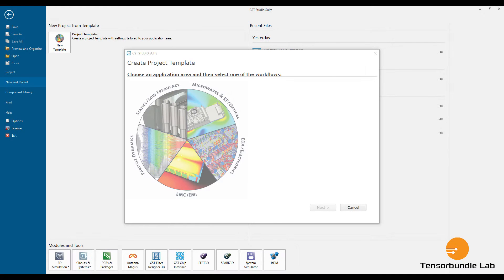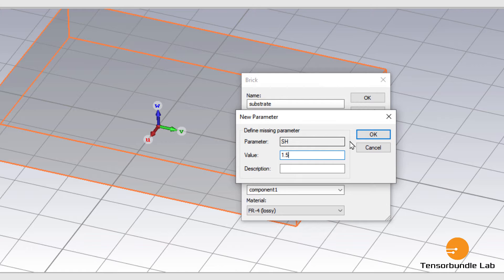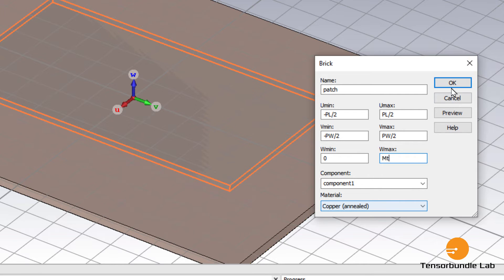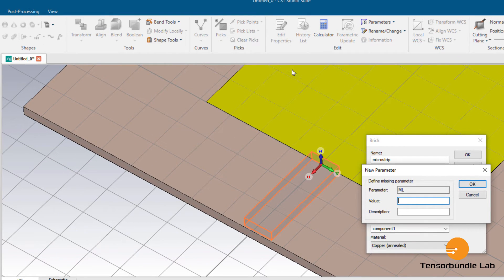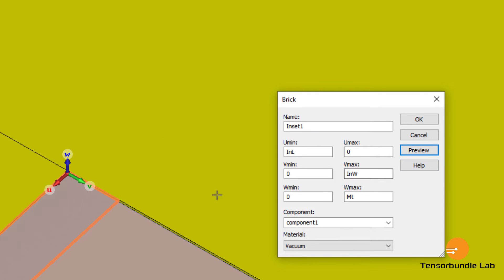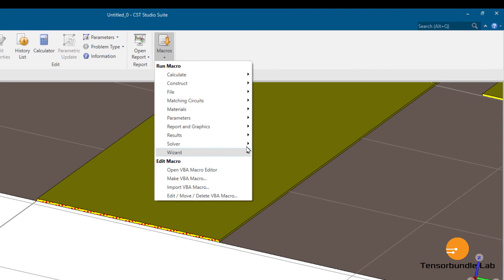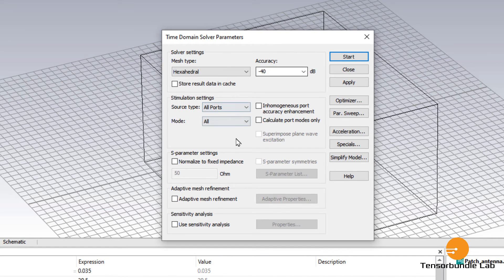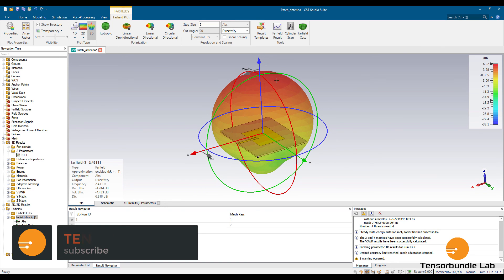CST Tutorial: CST Microstrip Patch Antenna Design & Simulation- 2.4 GHz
CST microstrip patch Antenna Design & Simulation- 2.4 GHz